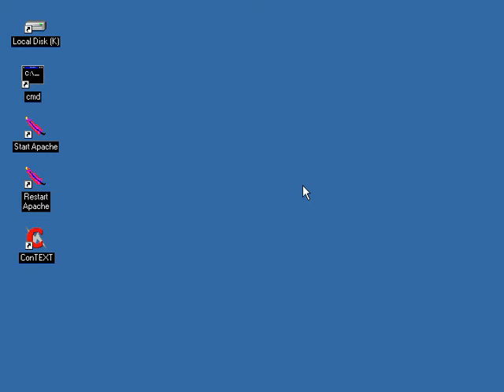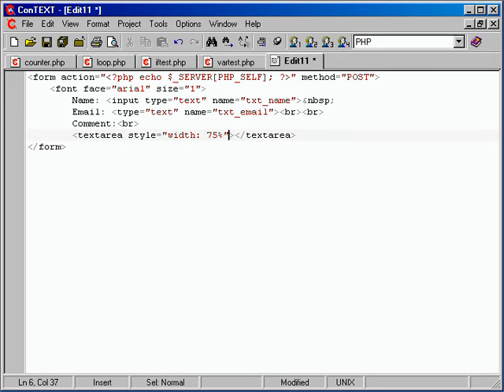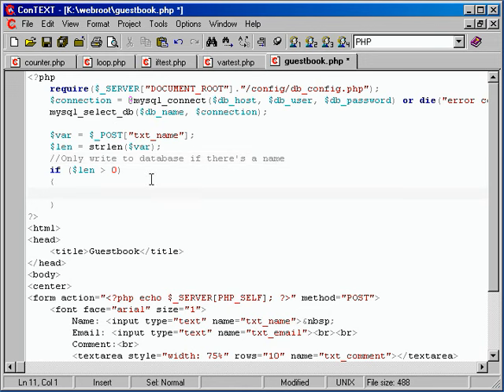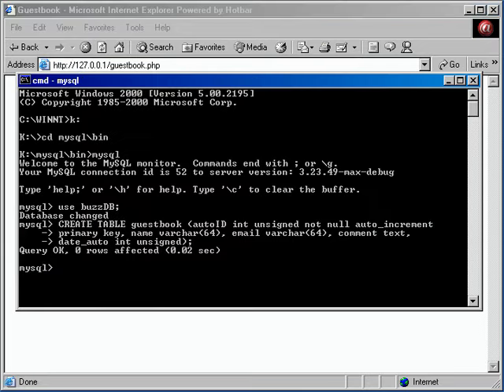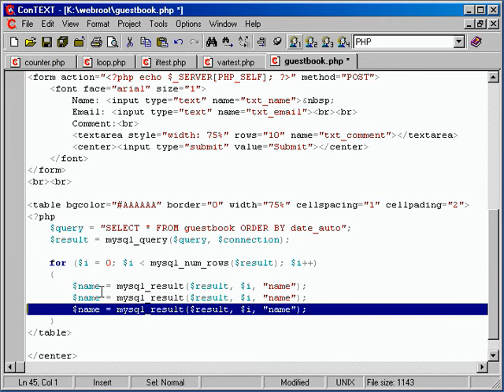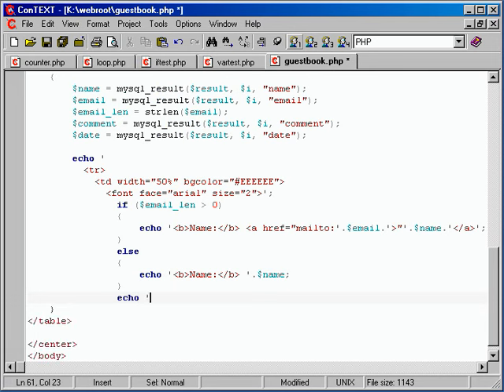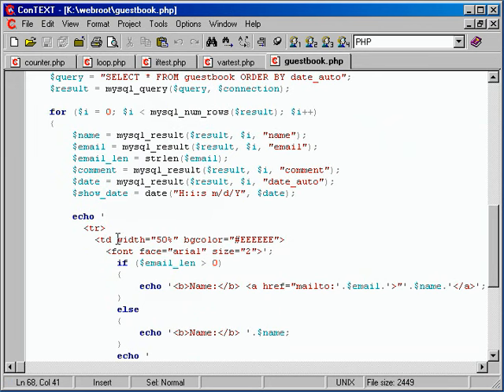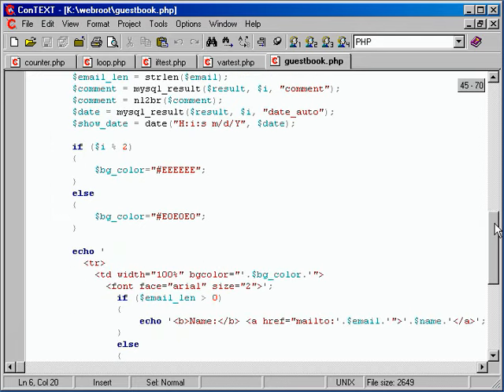PHP and MYSQL Guestbook Tutorial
Writing a Guest Book
How to make guest book using PHP and MYSQL
PHP tutorial
How to create Guestbook in PHP and MYSQL
php guestbook tutorial

How to Write a Stat Tracker in PHP & MySQL